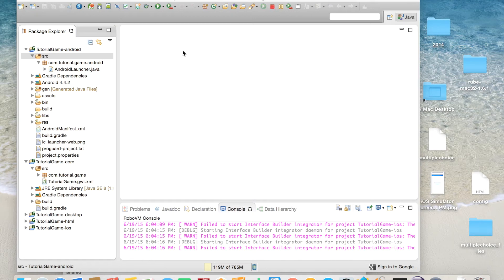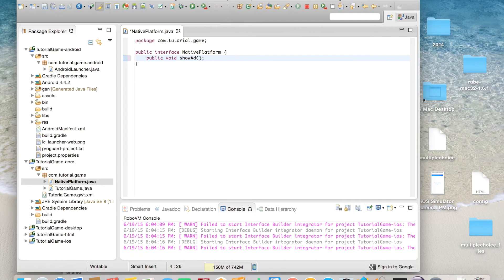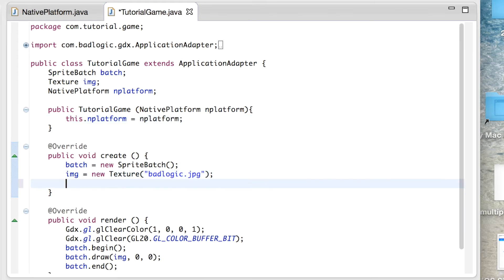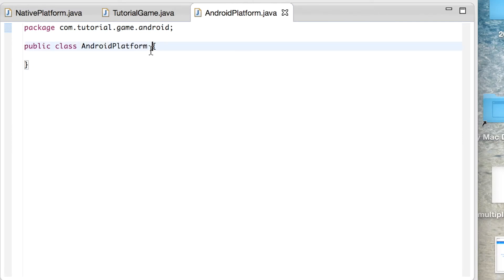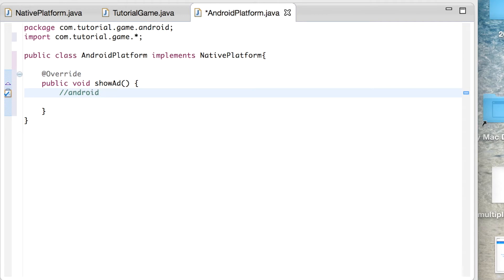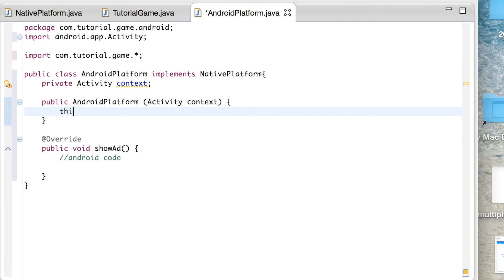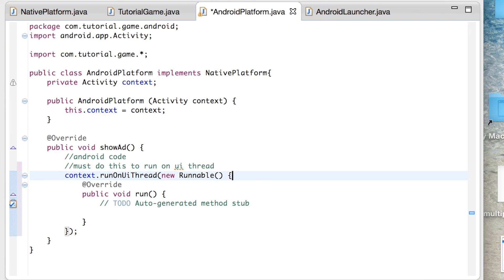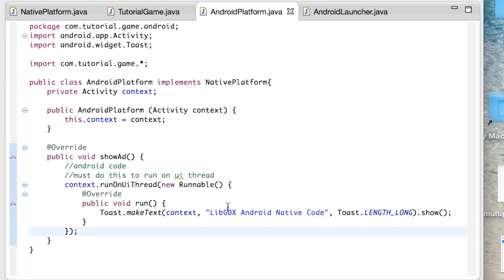LibGDX tutorial - Platform Specific Code (Android)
This video teaches you how to run Android specific code in your LibGDX game.  I cover how to show a Toast message in your LibGDX game.